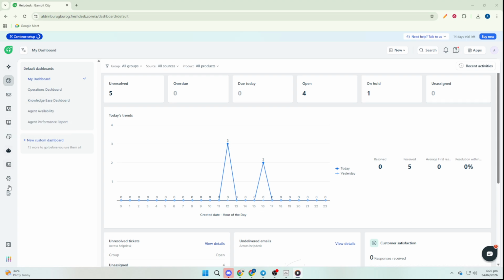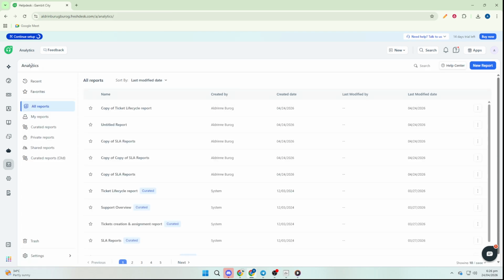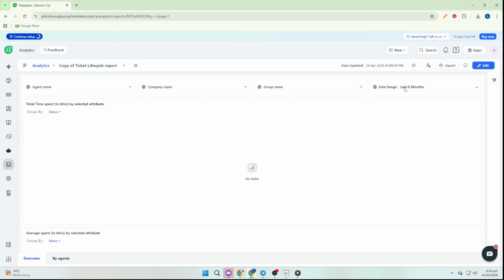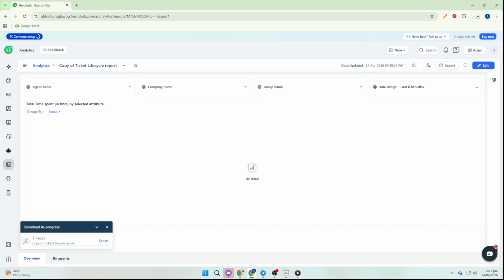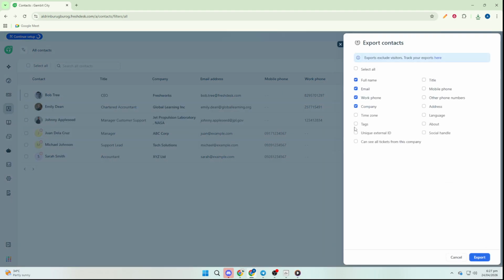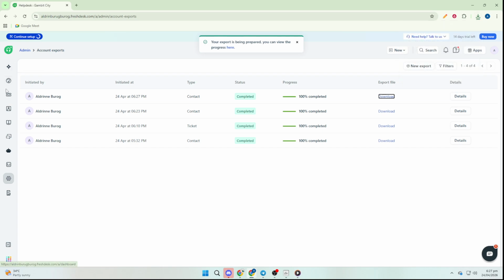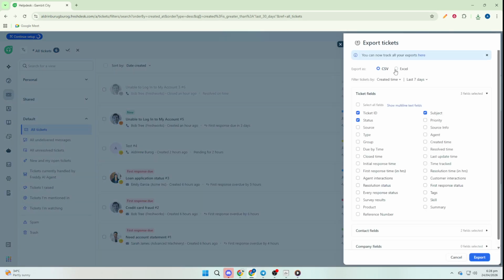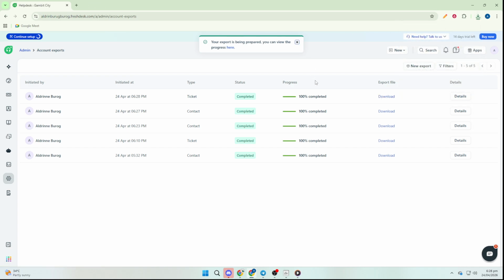How To Back Up Your Freshdesk Data (Step-By-Step 2026)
In This Step-By-Step Freshdesk Tutorial, You’ll Learn Exactly How To Back Up Your Freshdesk Data In 2026. Whether You’re Protecting Customer Information, Exporting Support Records, Creating Compliance Backups, Or Managing Business Continuity, This Guide Covers Everything You Need To Know.

We’ll Walk Through Exporting Data, Managing Records, Securing Customer Information, And Creating Reliable Backup Processes For Your Help Desk Operations.

🔹 What You’ll Learn:
-How To Back Up Your Freshdesk Data Safely Using Built-In Export And Data Management Features
-How To Export Customer Information, Tickets, Conversations, And Support History For Long-Term Storage
-How To Create Regular Backup Processes To Reduce The Risk Of Data Loss And Operational Disruptions
-How To Store Freshdesk Exports Securely While Maintaining Compliance And Customer Privacy Standards
-How To Back Up Important Business Records Before Making Major Changes To Your Support Environment
-How To Verify That Exported Data Is Complete And Accessible When Needed In The Future
-How To Organize Backup Files Efficiently For Faster Recovery And Better Record Management
-How To Protect Customer Service Data From Accidental Deletion Or Administrative Errors
-Common Mistakes Businesses Make When Backing Up Customer Support And Help Desk Information
-Best Practices For Maintaining Reliable Freshdesk Data Backups Throughout 2026

💡 Pro Tip: Schedule Regular Backups Instead Of Waiting Until You Need The Data. Consistent Backup Habits Help Protect Valuable Customer Information And Reduce Business Risks.

By The End Of This Video, You’ll Know Exactly How To Back Up Your Freshdesk Data In 2026. You’ll Also Understand How To Create A Reliable Data Protection Strategy For Your Customer Support Operations.